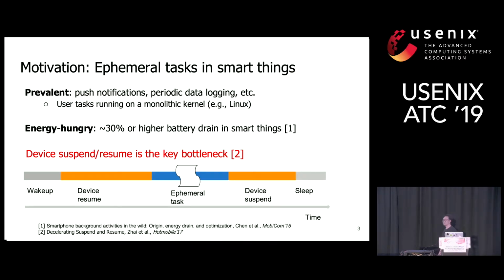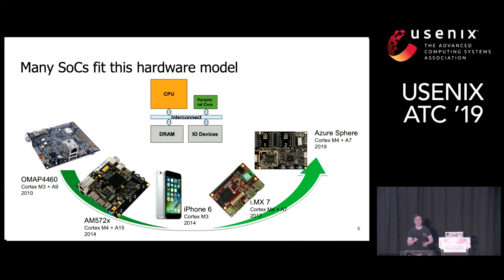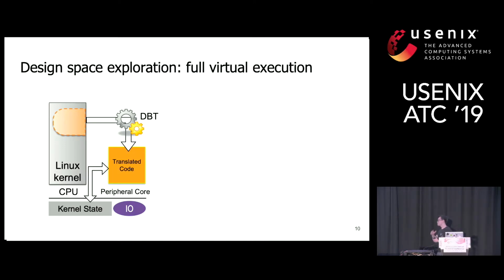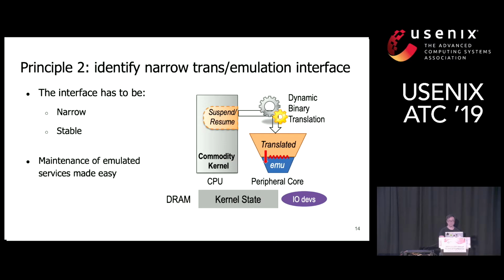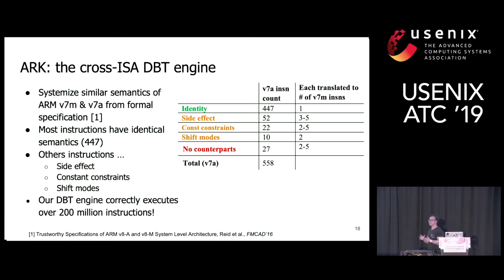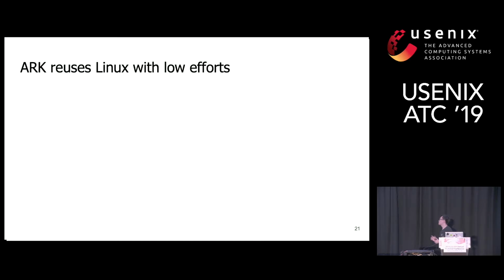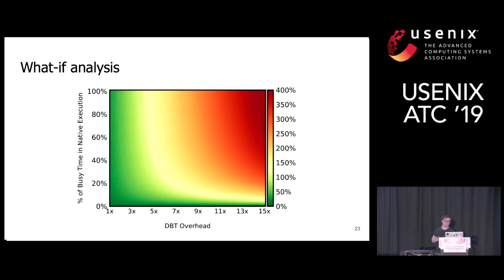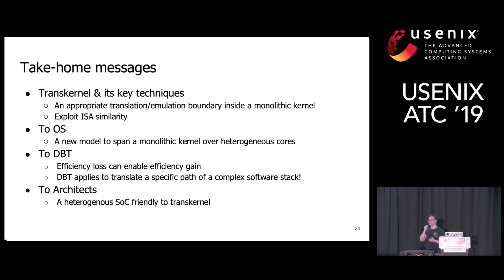USENIX ATC '19 - Transkernel: Bridging Monolithic Kernels to Peripheral Cores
Liwei Guo, Shuang Zhai, Yi Qiao, and Felix Xiaozhu Lin, Purdue ECE

Smart devices see a large number of ephemeral tasks driven by background activities. In order to execute such a task, the OS kernel wakes up the platform beforehand and puts it back to sleep afterwards. In doing so, the kernel operates various IO devices and orchestrates their power state transitions. Such kernel executions are inefficient as they mismatch typical CPU hardware. They are better off running on a low-power, microcontroller-like core, i.e., peripheral core, relieving CPU from the inefficiency.

We therefore present a new OS structure, in which a lightweight virtual executor called transkernel offloads specific phases from a monolithic kernel. The transkernel translates stateful kernel execution through cross-ISA, dynamic binary translation (DBT); it emulates a small set of stateless kernel services behind a narrow, stable binary interface; it specializes for hot paths; it exploits ISA similarities for lowering DBT cost.

Through an ARM-based prototype, we demonstrate transkernel’s feasibility and benefit. We show that while cross-ISA DBT is typically used under the assumption of efficiency loss, it can enable efficiency gain, even on off-the-shelf hardware.